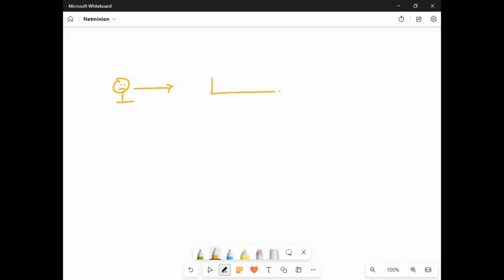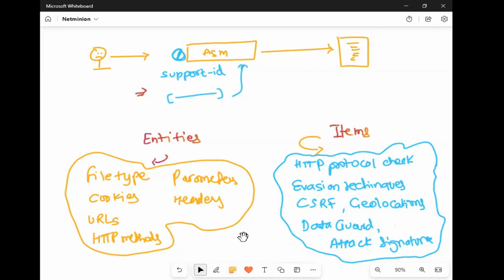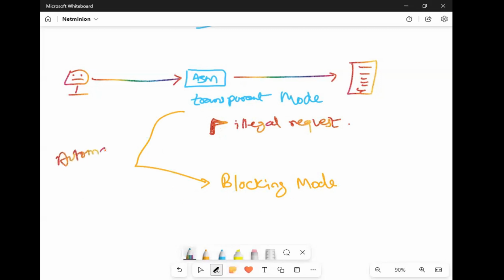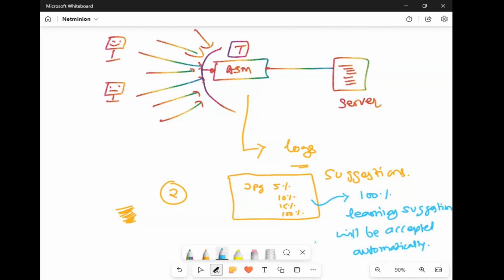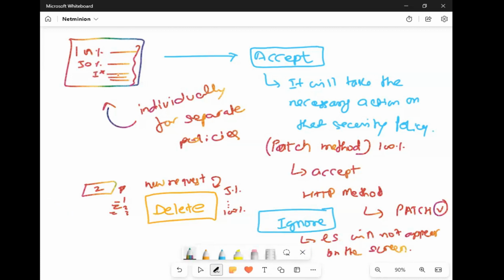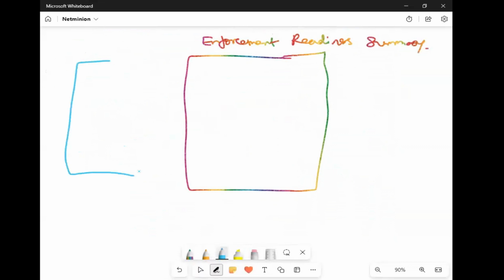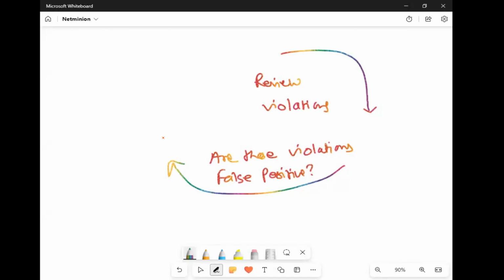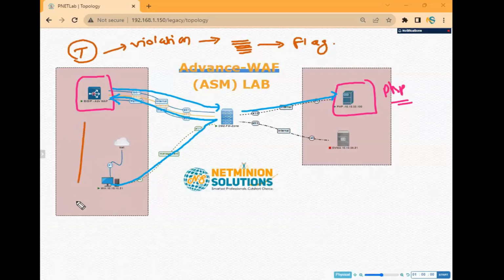Advance WAF Deployment | Basic Foundations | BIG-IP F5 ASM | Layer7 Security| Part1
Thanks Upfront,
NetMinion Team.